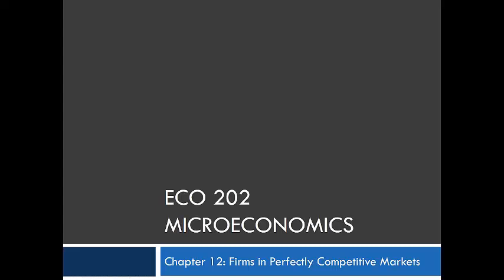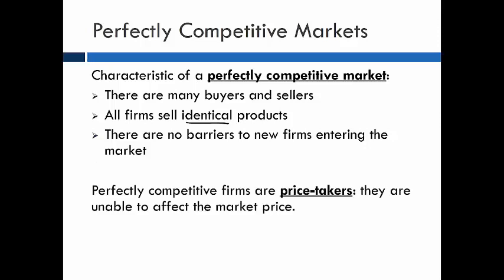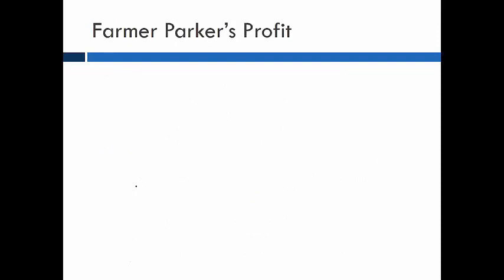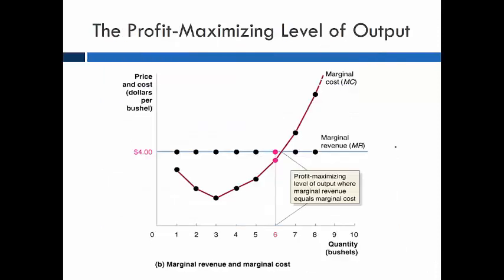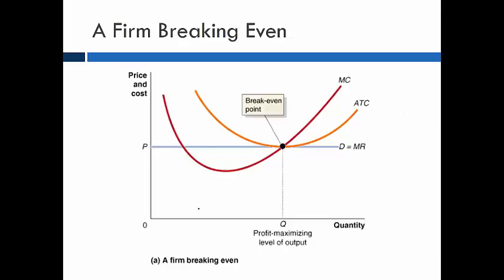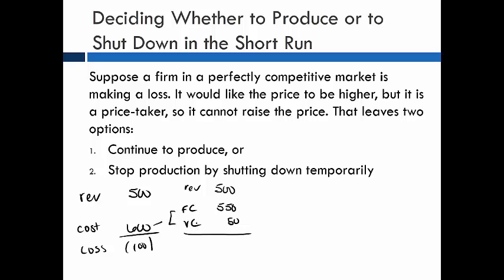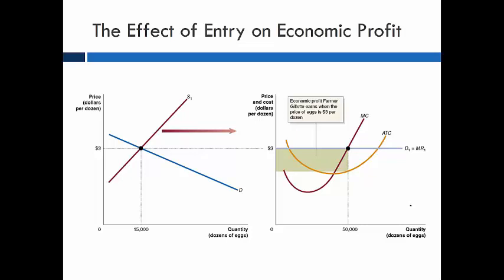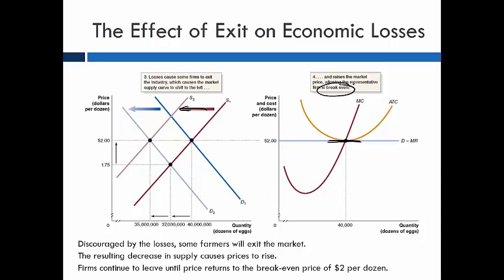ECO 202 Chapter 12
From the Zoom session